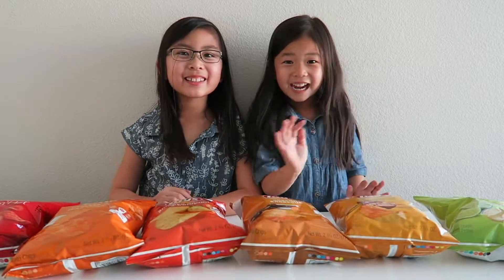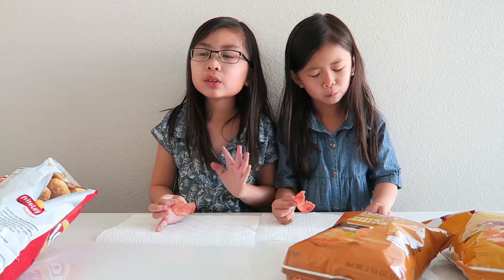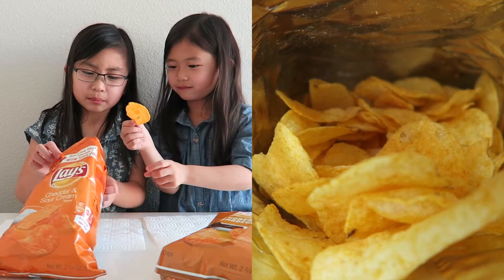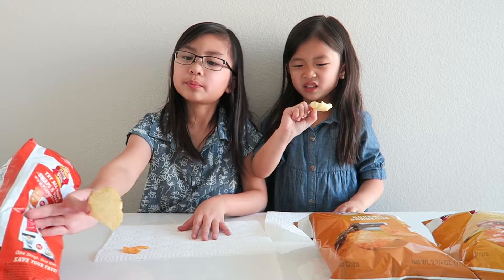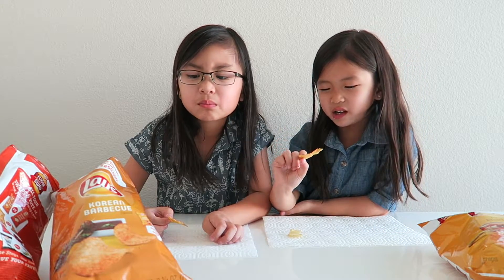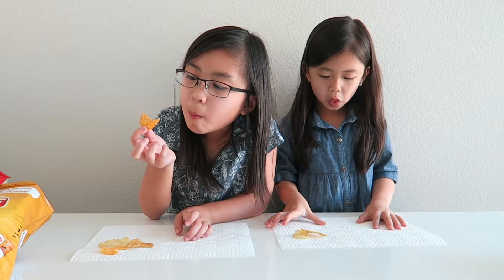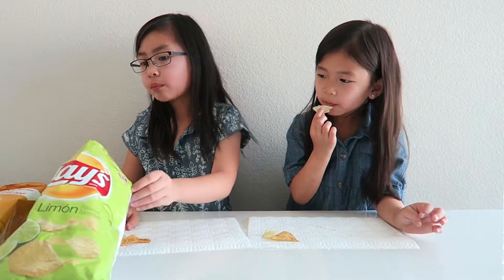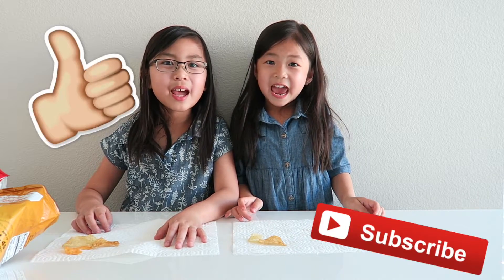Taste Test Thursday | Lays Potato Chips Hard to Find Flavors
Join us as we try different, hard to find Lays chip flavors.